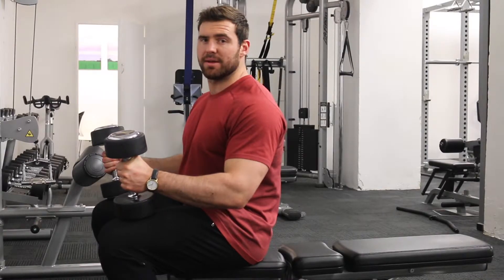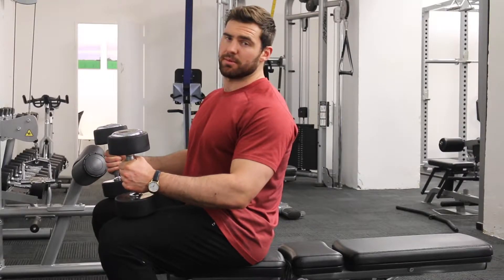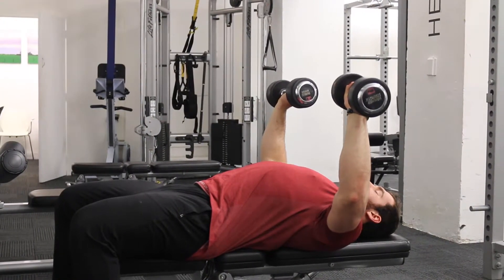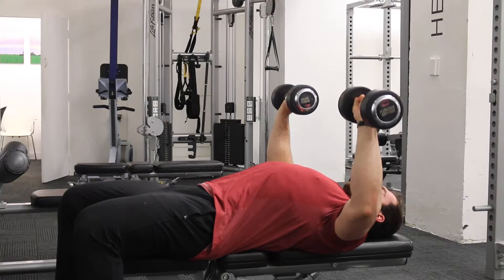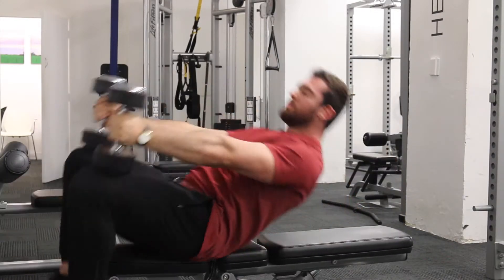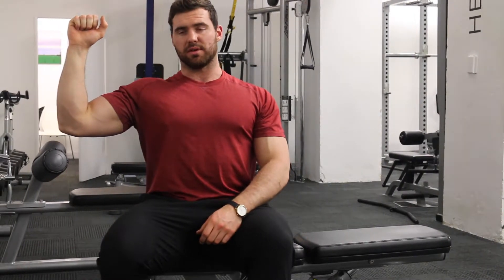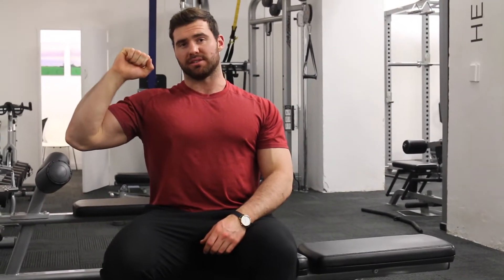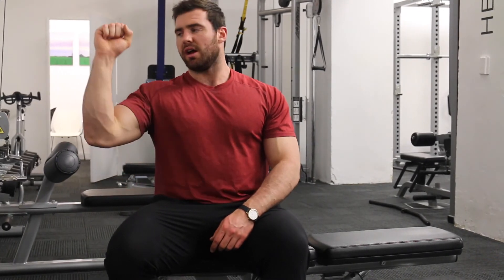Day 4 Dumbbell Chest Press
Exercise Execution Breakdown of Week 1 Movement Phase of The Advanced Hypertrophy Spotter Protocol.

To get access to the full training series and upgrade your approach to training check out Body Reset